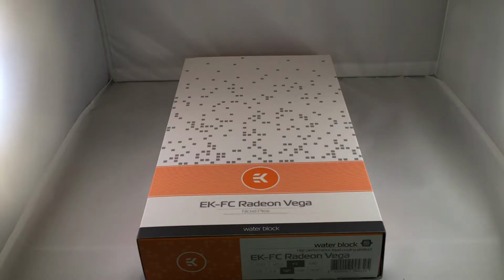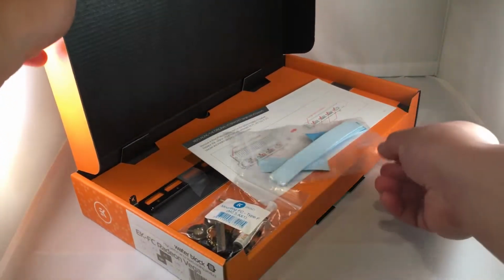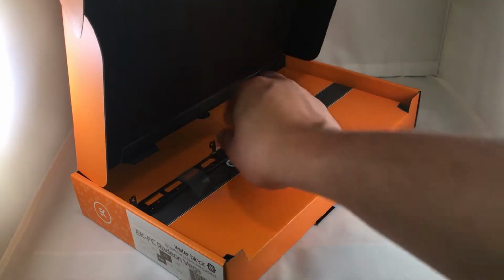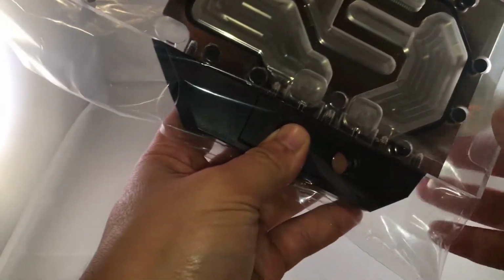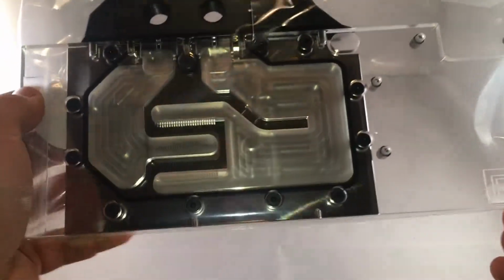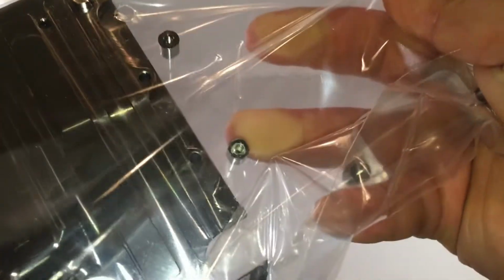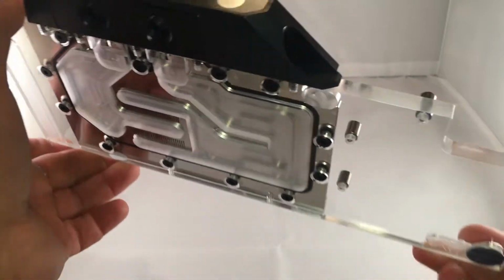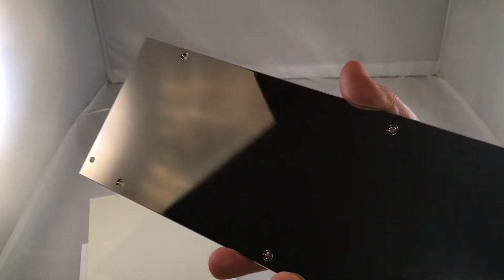EK FC Radeon Vega GPU Block UNBOXING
Greetings Mod Scientists!  Today I bring you the unboxing of EK's brand new EK FC Radeon Vega GPU block.  I've also included the unboxing of the nickel back plate made specifically for this block.

Be sure to check us out